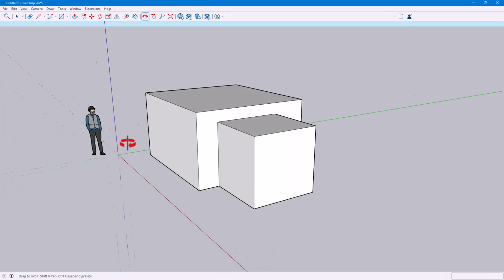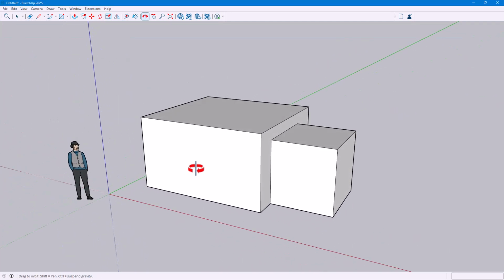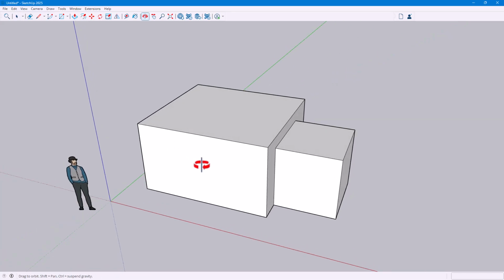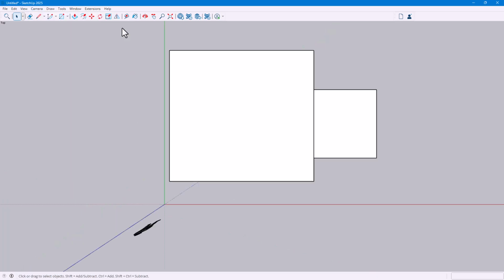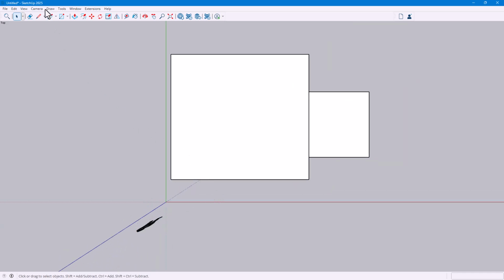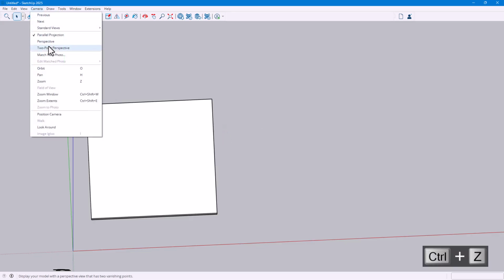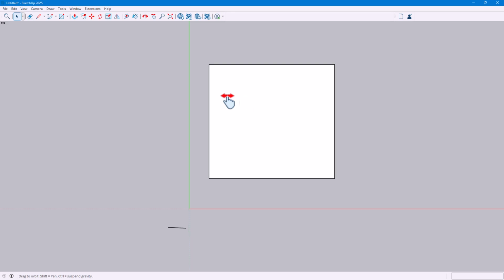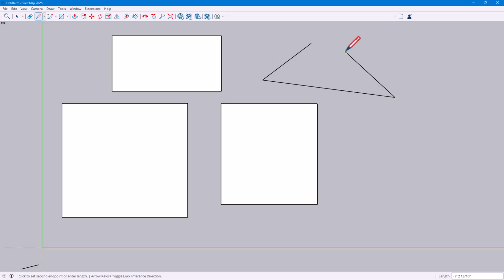SketchUp Pro - Lesson 41 - Floor Plan View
In this tutorial, we’ll explore Floor Plan View in SketchUp Pro.